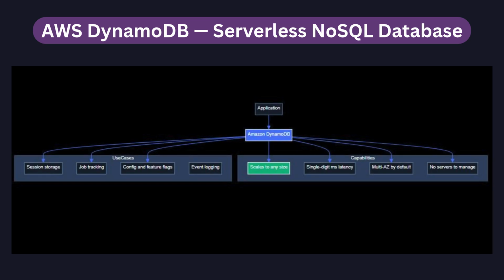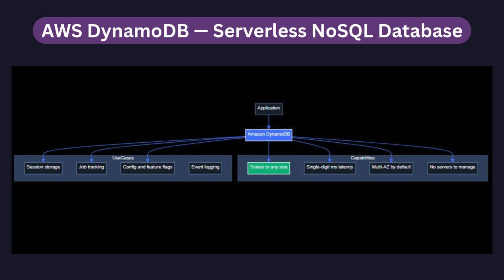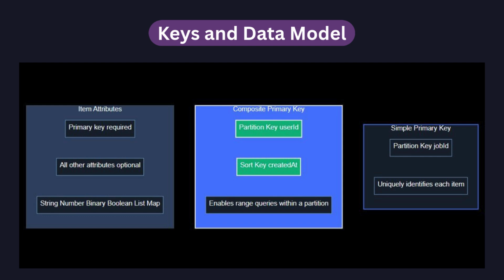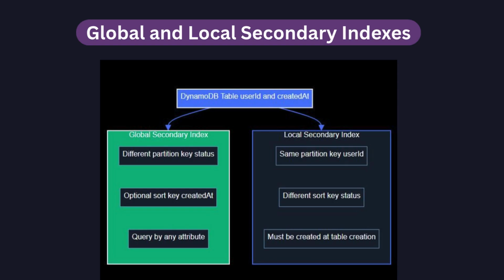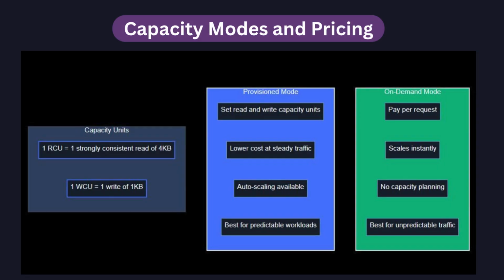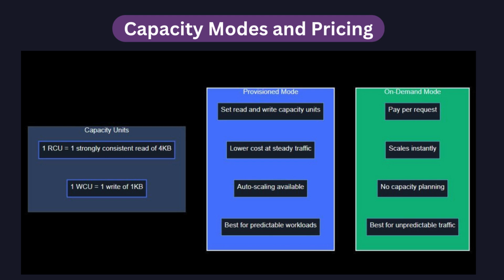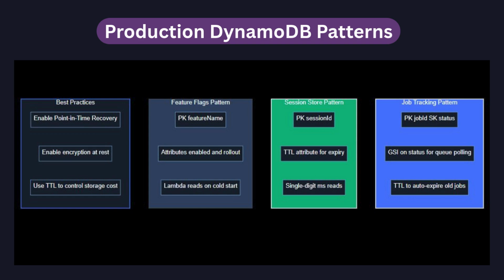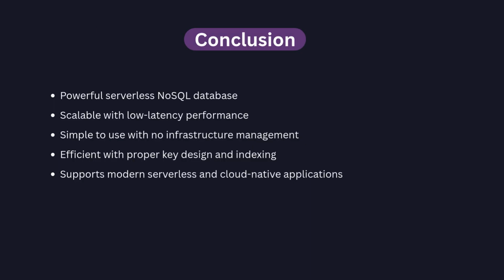AWS DynamoDB Explained | Serverless NoSQL Database | Complete Guide for Beginners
Learn AWS DynamoDB, a powerful serverless NoSQL database designed for scalability and low latency.
This lecture covers data modeling, keys, indexes, and capacity modes in a simple way.
Understand real-world production patterns like session storage, job tracking, and feature flags.
Perfect for beginners and developers building modern cloud and serverless applications.